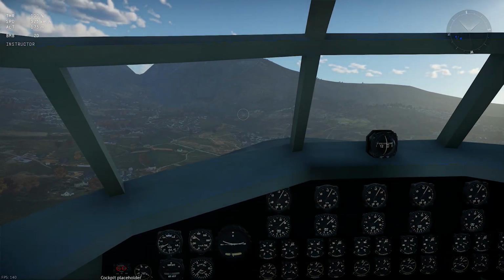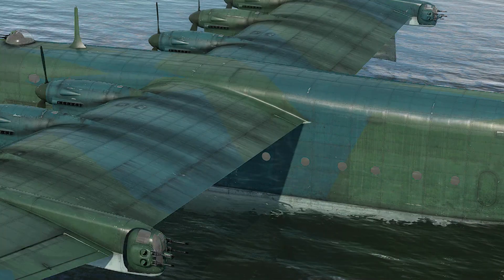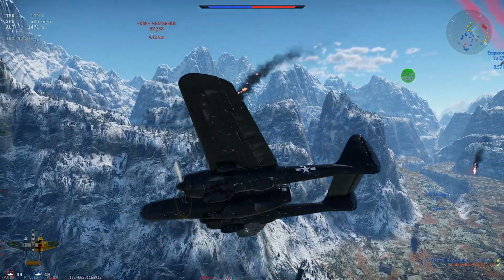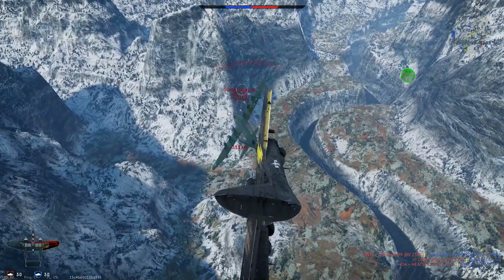Trying to Sink Skywhales! War Thunder Gameplay with the Community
Community night?! Time to ram planes together! Plus a little landing challenge at the end!

If you enjoyed this be sure to check out the playlists below for more debauchery!

►PC Specs:
Ryzen 7 (2700X, eight-core)
XFX RX 5700XT Thicc 3
40gigs RAM

0:03 - Luck Duck by Silent Partner
1:56 - Race Car by Rondo Brothers
2:42 - Fast & Run by Nico Staf
6:17 - Ghost Town by Mike Relm

►All the really good stuff...
WarThunder CommunityNight Gaijin War Thunder realistic battles war thunder update war thunder custom battle war thunder new power war thunder gameplay war thunder tank battles realistic battles War Thunder realistic battles war thunder air show airplane show aerial demonstration team airshow f-4 phantom II p-38 lightning formation flying US airshow WarThunder flying real pilot plays war thunder community event multiplayer custom map formation flying challenge stunts barnstorming airplane stunts carrier landings P-61 blackwidow carrier landings landing on a dock damaged aircraft landing discord short runway landing challenge damaged aircraft landing challenge ramming airplanes BV-238 real pilot plays war thunder real pilot war thunder impressions pilot plays flying game